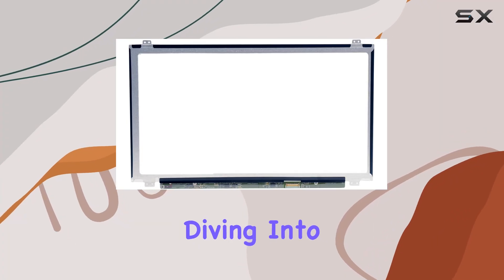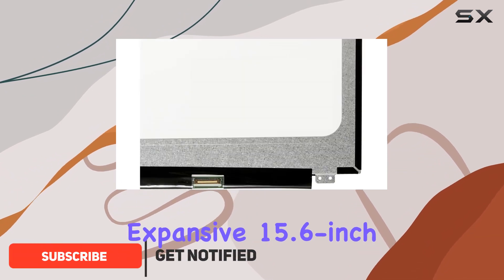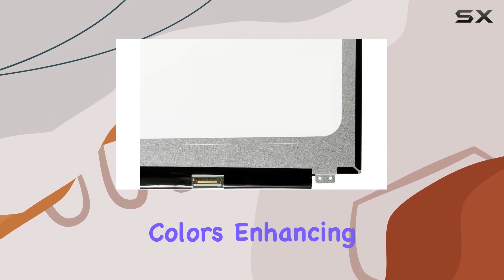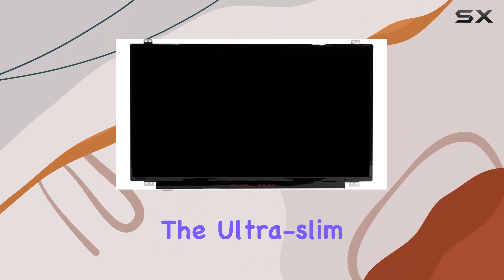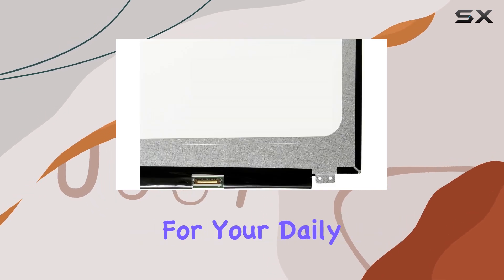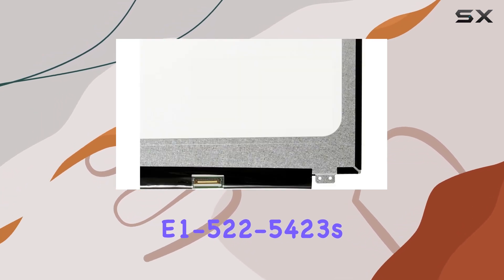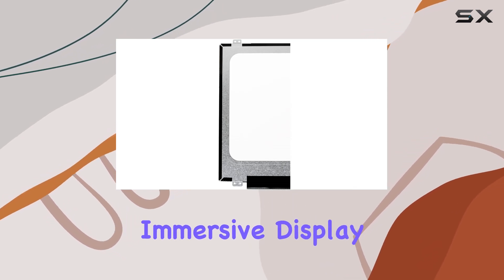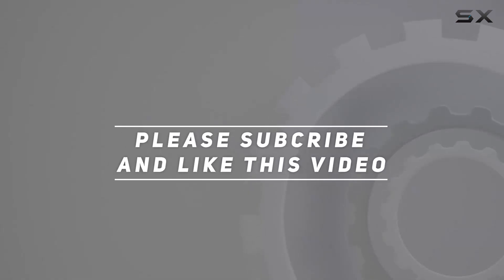Acer Aspire E1-522-5423 15.6" WXGA HD Ultra Slim eDP 30 Pin LCD LED Screen Review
0:00 Intro
0:06 Review

Things that we mentioned in this video:
Acer Aspire E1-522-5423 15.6" : B00NI6FVRK